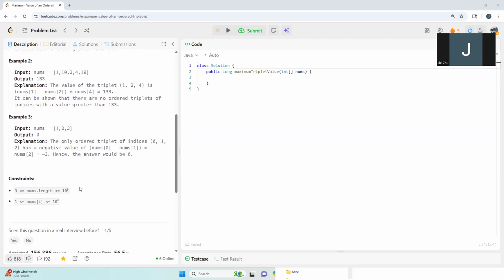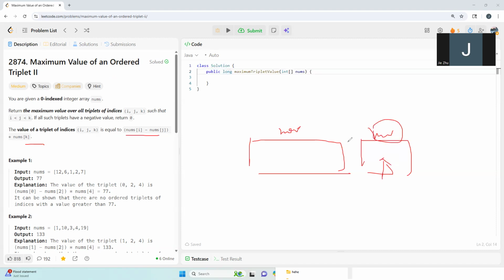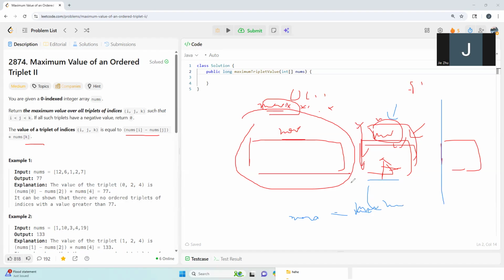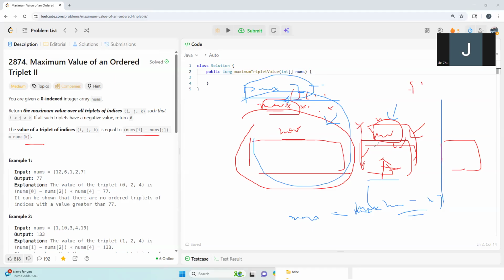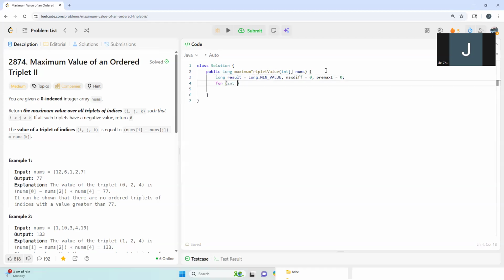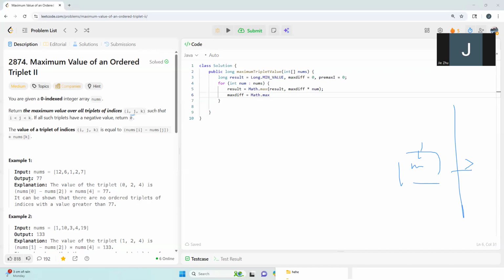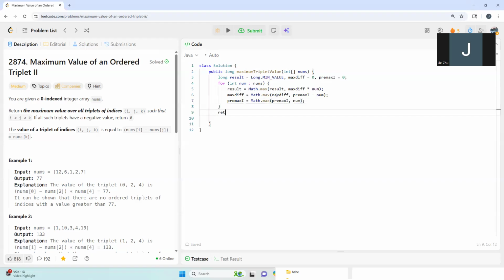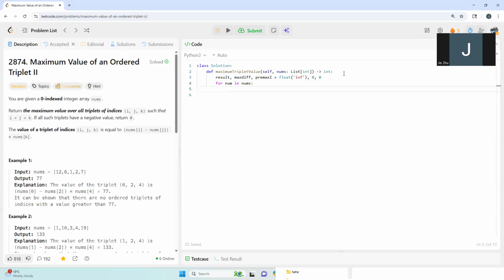2874. Maximum Value of an Ordered Triplet II